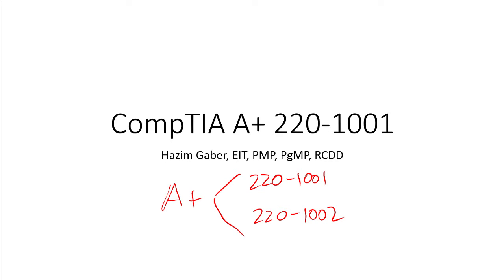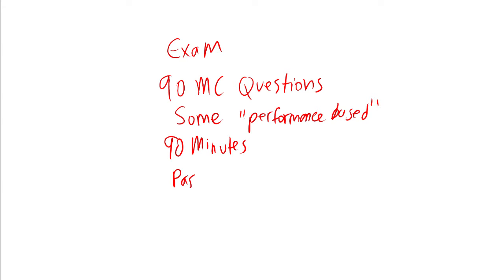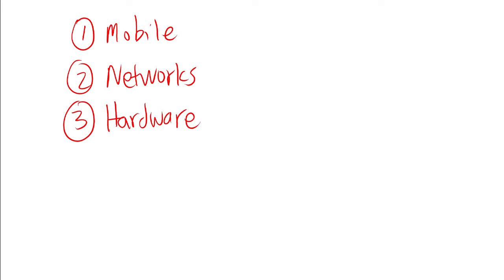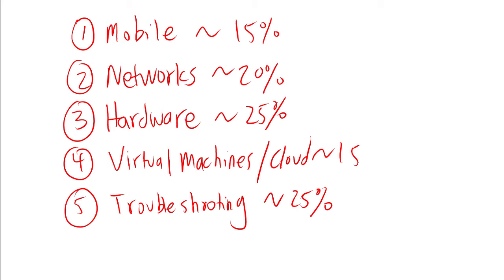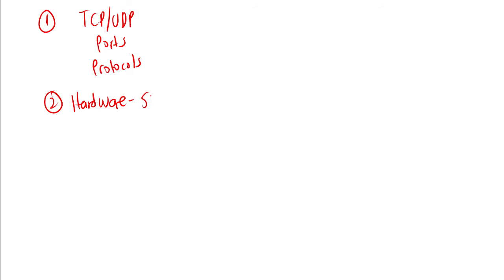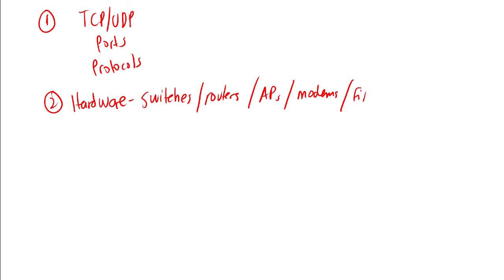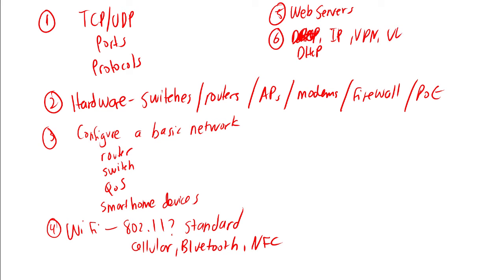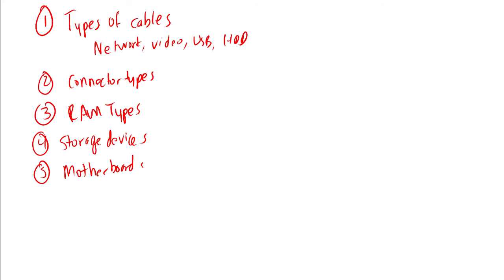CompTIA A+ 220-1001 Part One - Full Course Overview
CompTIA A+ 220-1001 Course - Part One - Introduction

In this video, we introduce you to the CompTIA A+ Course, taught by Hazim Gaber, EIT, PMP, PgMP, RCDD.